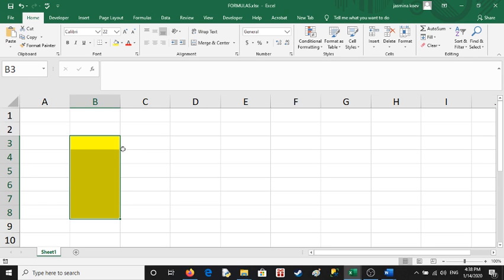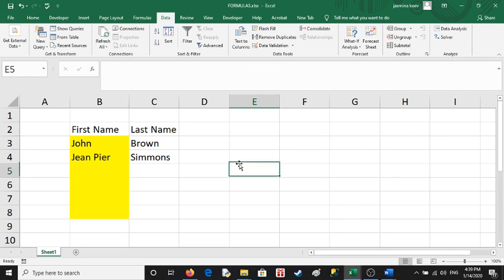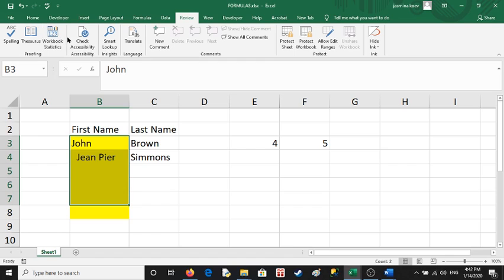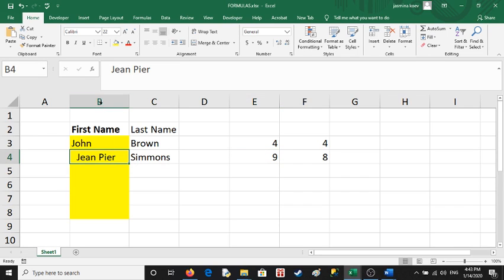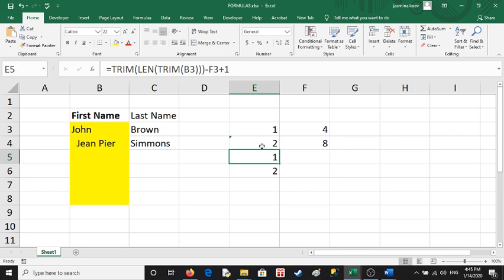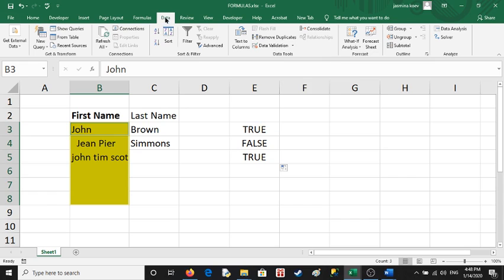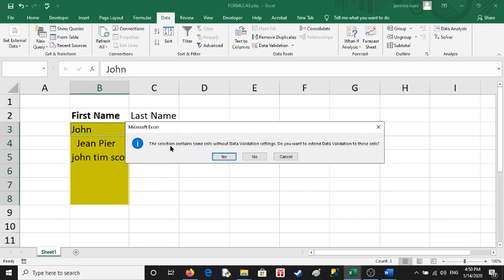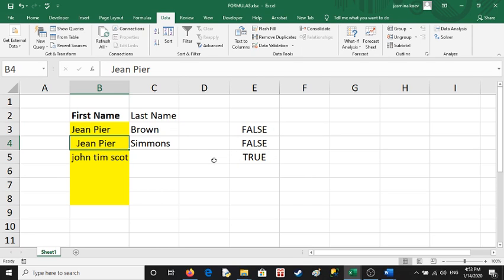Dropdown lists in excel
This video will walk you through a text validation for a field that you'd like to limit to a one word entry ONLY, the tutorial will walk you through using Custom Validations, word count formula workarounds, and Fill Handle.

Please use the below updated formula instead of the one in the video, which will break if we have 3, 5, 7 etc. words in a cell. Because we have a limitation (or in other words validation) in the description boxes in our YouTube videos, for angled brackets I've replaced them with "greater than" or GT abbr. in the formulas below.

From:
=ISODD(TRIM(LEN(TRIM(B3)))-LEN(SUBSTITUTE(B3," ",""))+1)

To:
=ISODD((IF(TRIM(LEN(TRIM(B3)))-LEN(SUBSTITUTE(B3," ",""))+1GT1,0,1)))